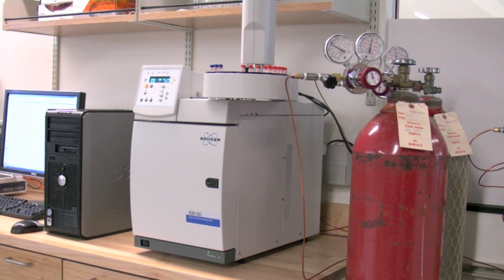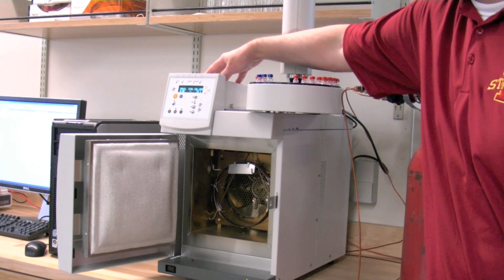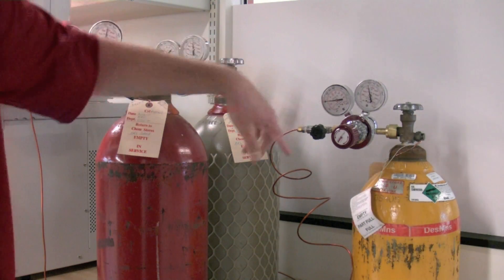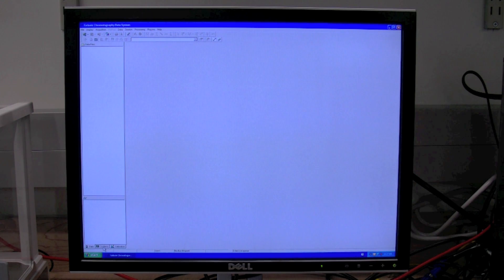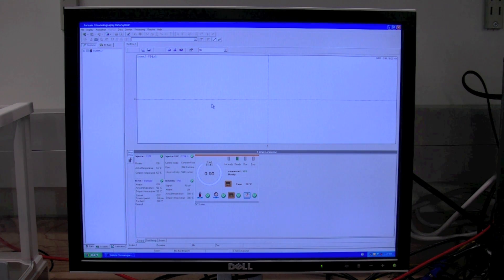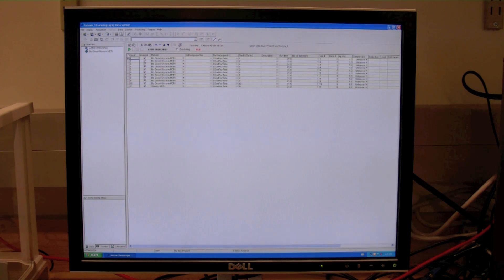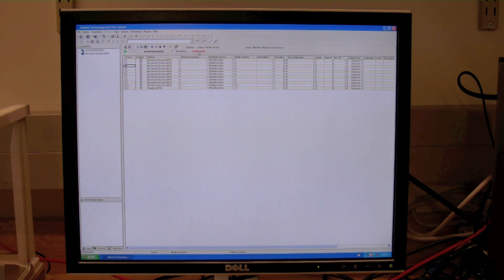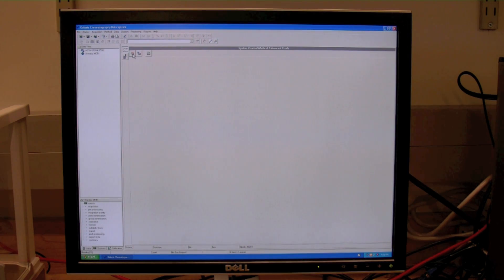GC/FID - BRL Education Labs VSOP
Welcome to the Biorenewables Education Labs Video Standard Operating Procedure Overviews. The labs are located in 1114 and 1115 Biorenewables Research Laboratory on the Iowa State University campus. These videos are intended to provide lab participants and instructors with an overview of equipment operation. They are not intended to replace written SOPs but to supplement them in order to familiarize participants with the equipment prior to performing lab exercises.